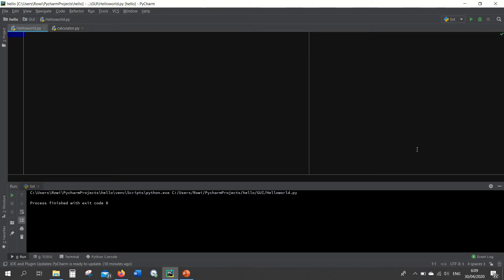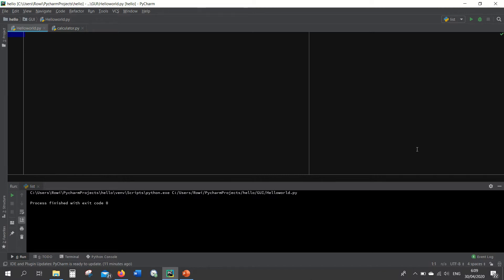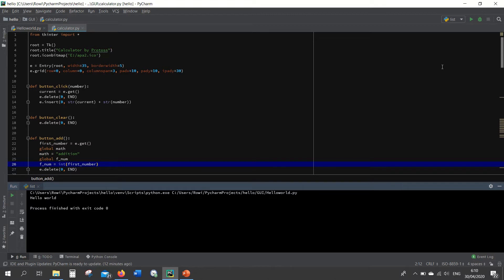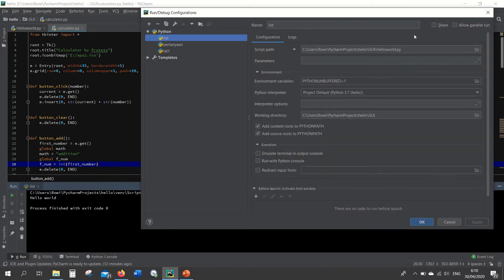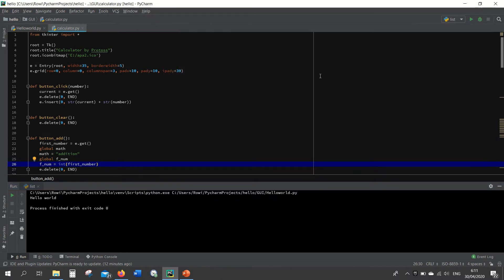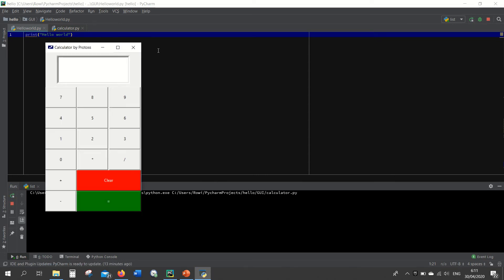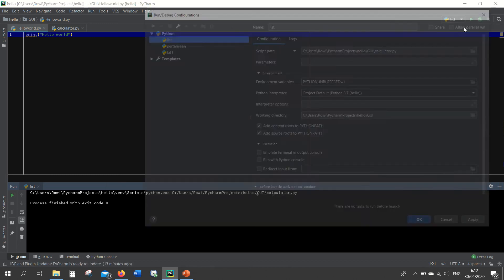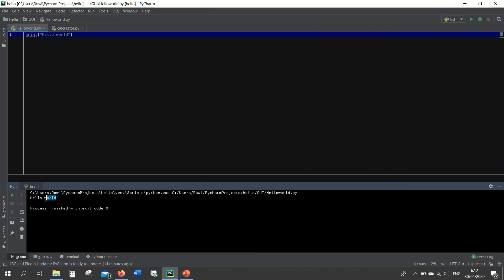WHY YOU CAN'T RUN PYTHON FILE IN PYCHARM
This is a very basic knowledge on how to open python file in pycharm. Many beginners have problem in this case.

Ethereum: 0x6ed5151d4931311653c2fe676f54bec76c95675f